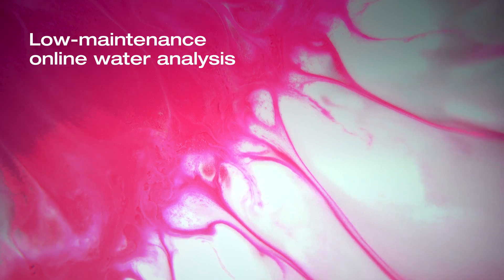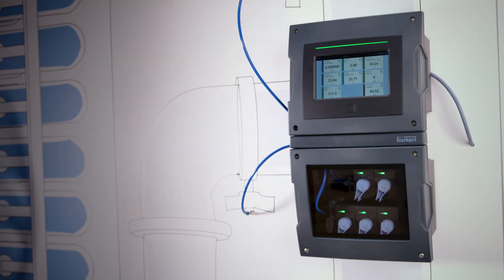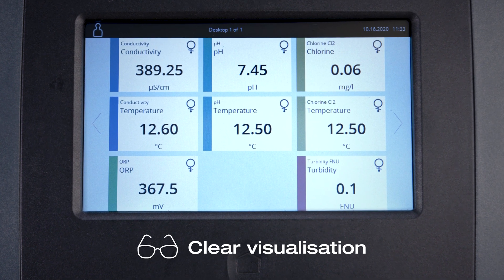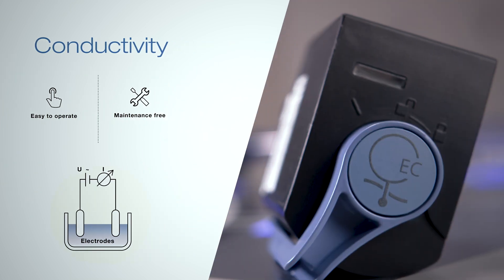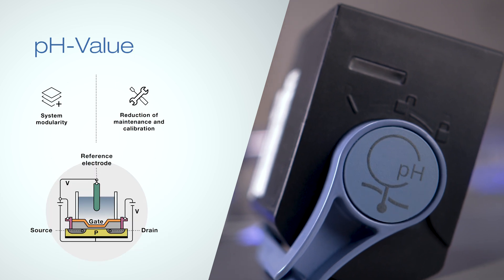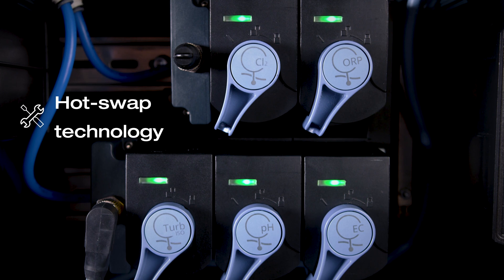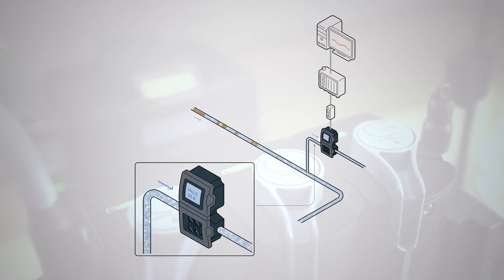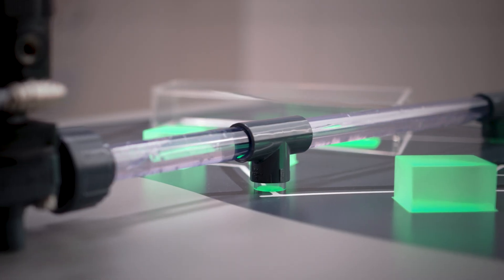Water Quality Monitoring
Is a constant water quality crucial for your application? Then see here our contribution to your monitoring - space-saving, easy and clearly to use as well as environmentally and resource-friendly.